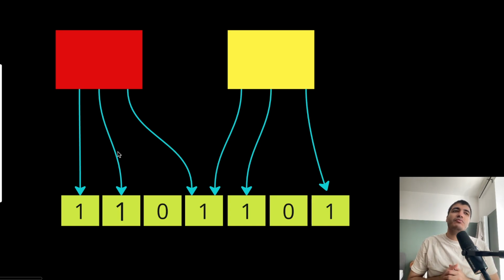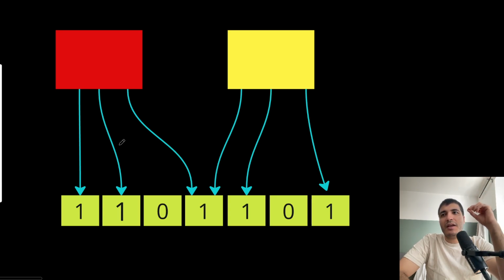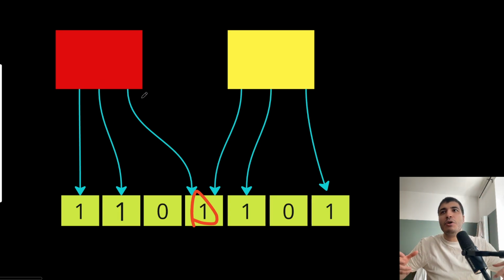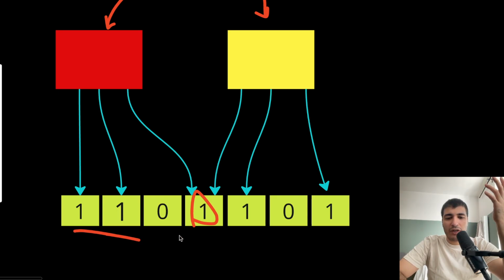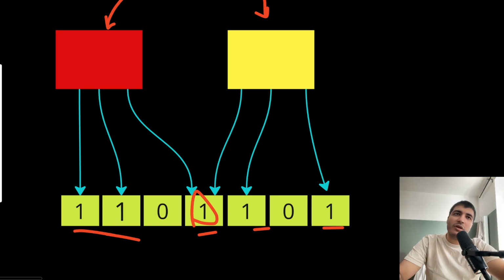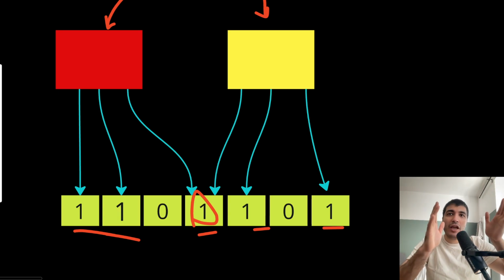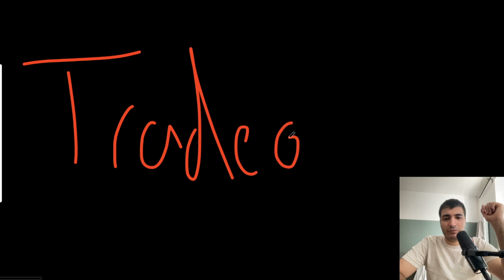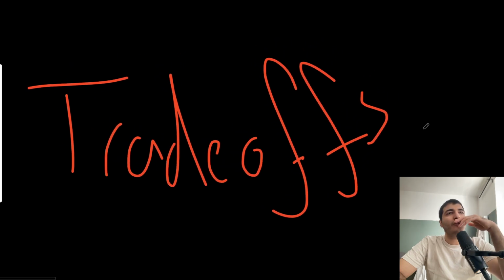Bloom Filters Explained – Efficient Set Membership with Minimal Space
In this video, we explore Bloom Filters, a clever probabilistic data structure that helps you quickly check whether an item might be in a set—with almost no extra space usage and zero false negatives. You’ll learn:

• How Bloom filters store set membership using a simple bit array
• Why they can return false positives, but never false negatives
• How to add and query items efficiently with minimal memory overhead

If you’re looking for performance-boosting techniques in databases, caching, or big data pipelines, Bloom filters might be your new best friend.